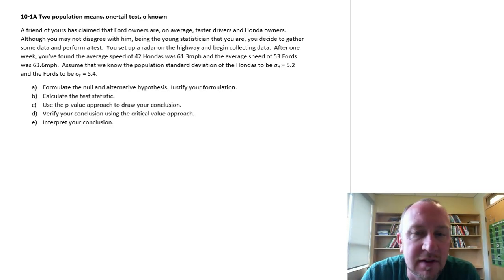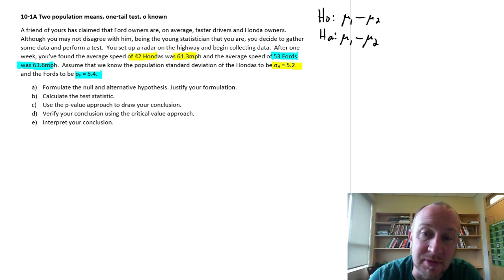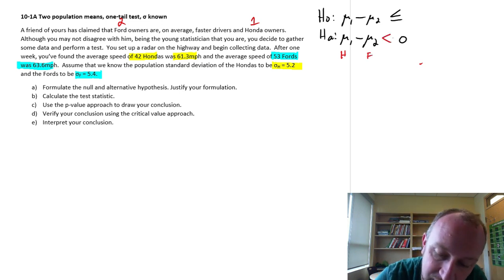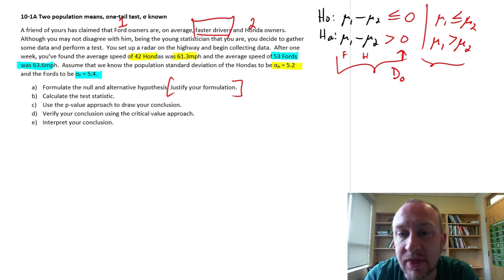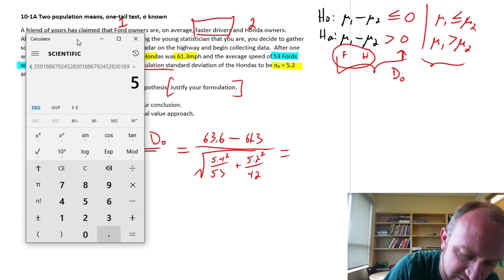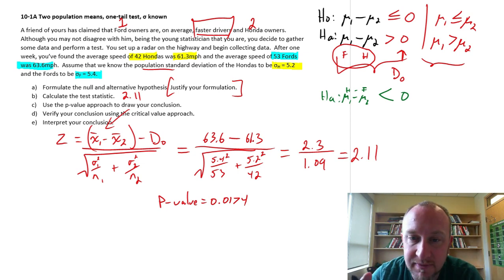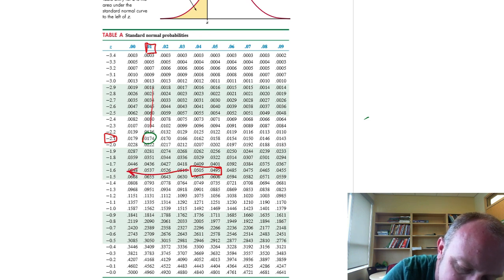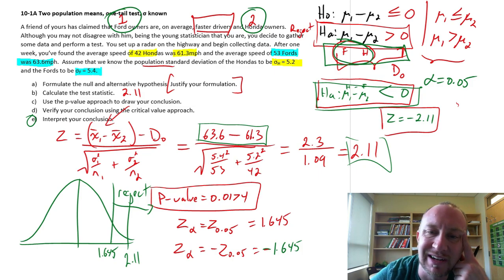Statistics Module 10 - Two Population Means, One Tail Test, Sigma Known - Problem 10-1A